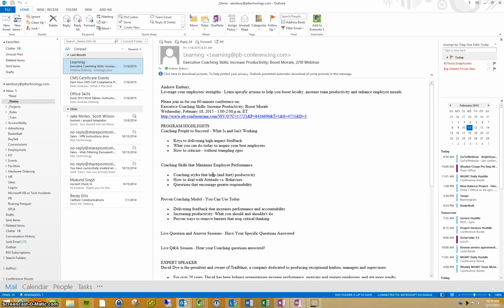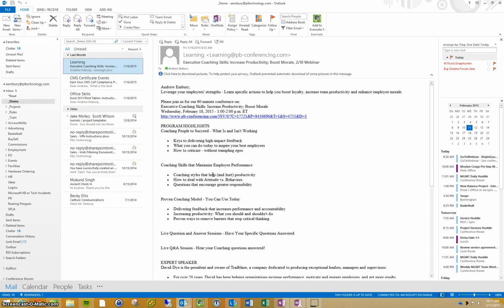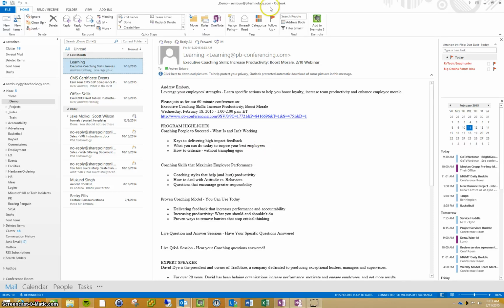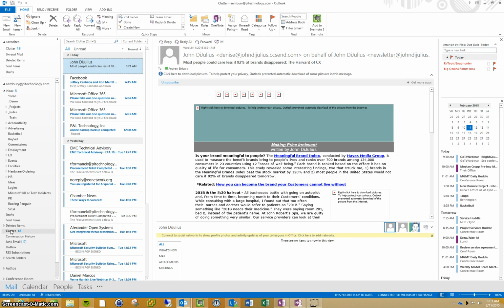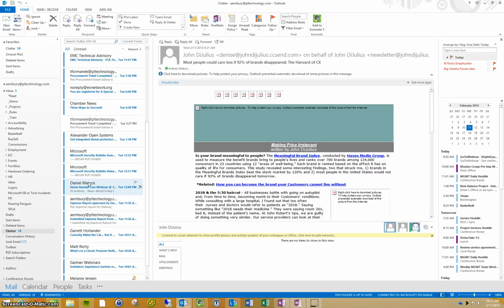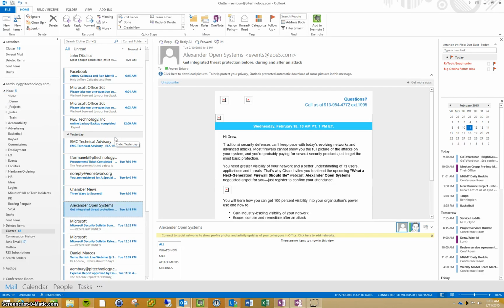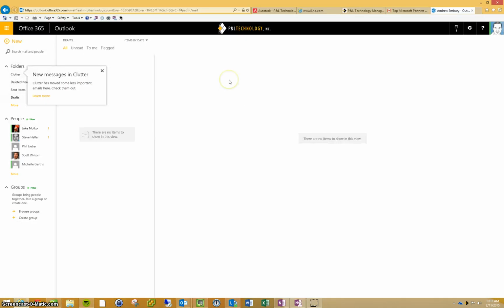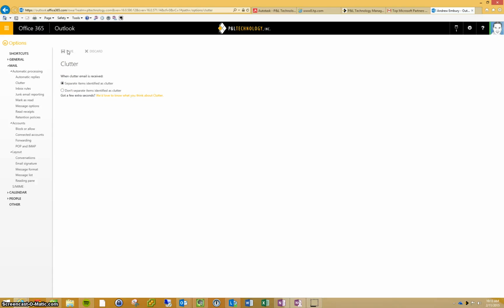Using Microsoft Clutter to Gain Email Inbox Productivity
Drew Embury from P&L Technology on how to use a new feature of Microsoft Office 365 called "Clutter" to gain further productivity in your email inbox by removing newsletters and other email that doesn't require immediate attention.